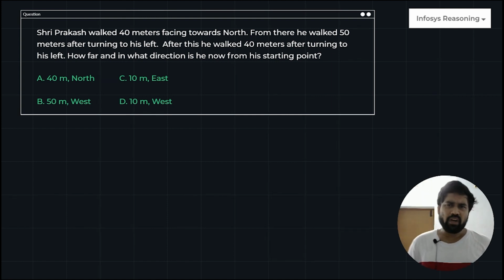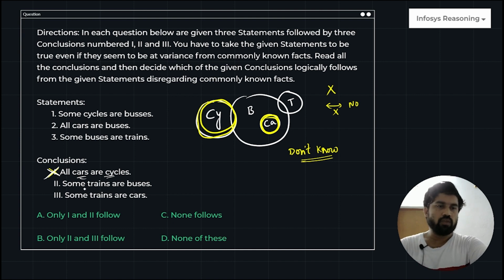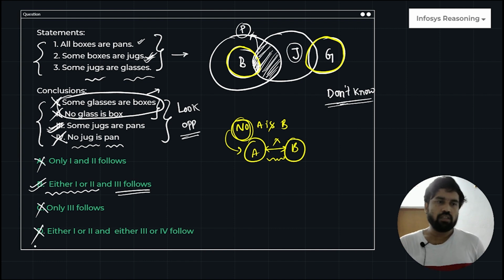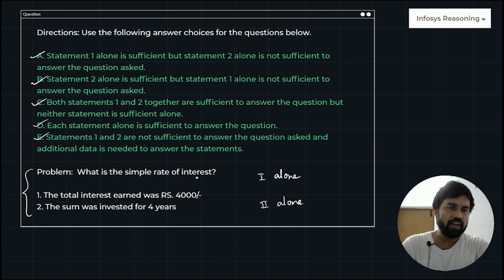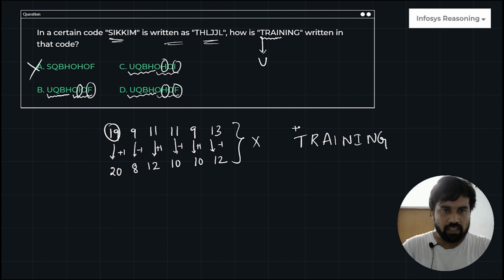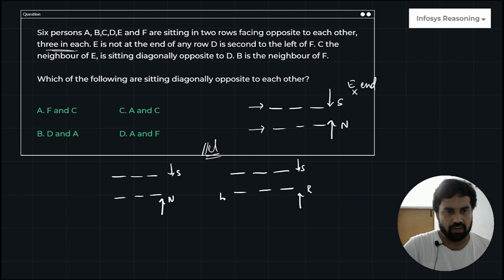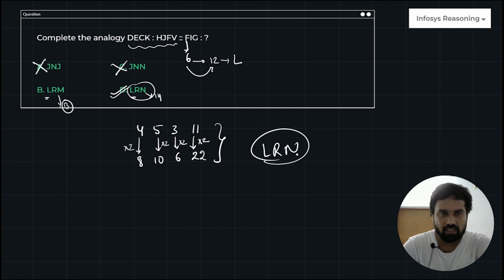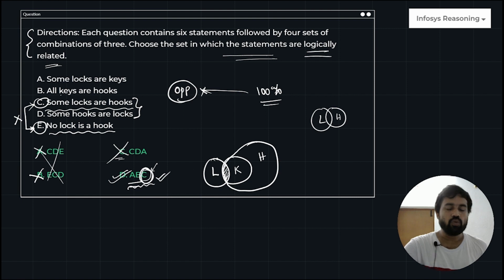Infosys Reasoning Ability Questions and Answers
2.) Infosys Mathematical Questions and Answers 2022

2.